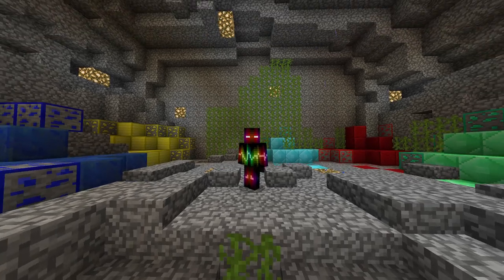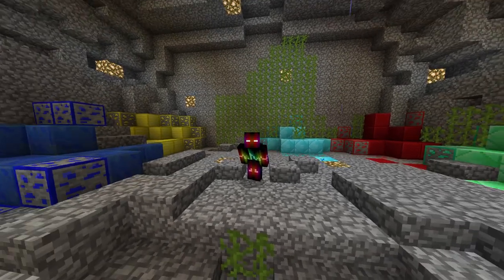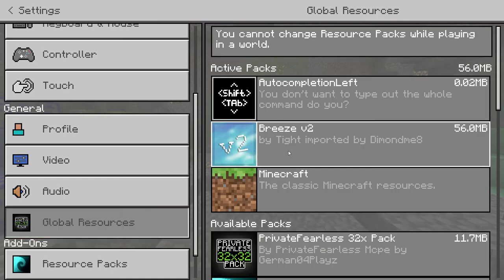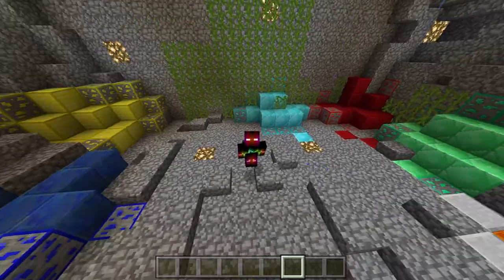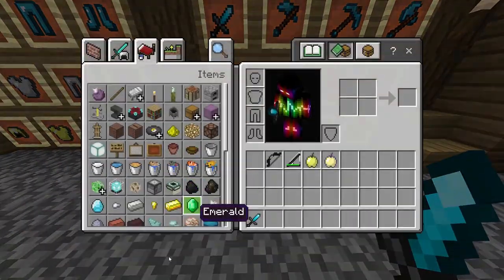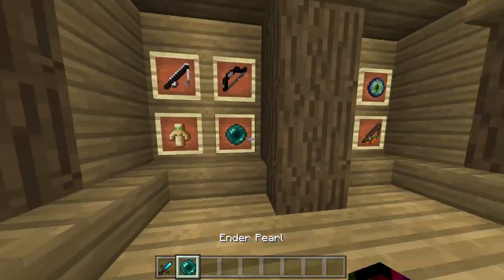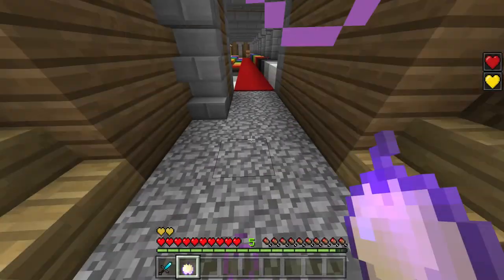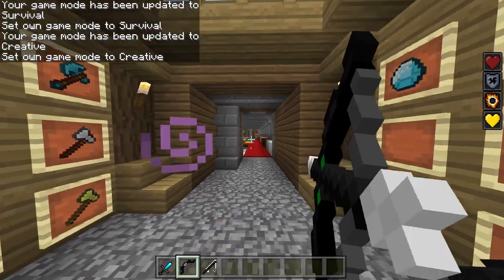Texture Pack Tuesday